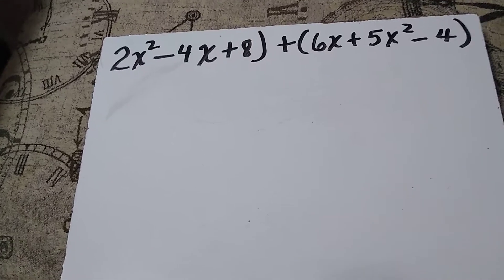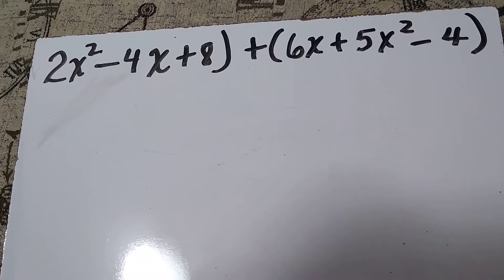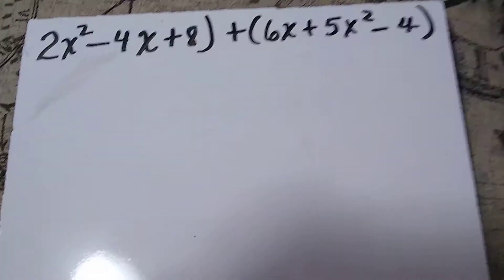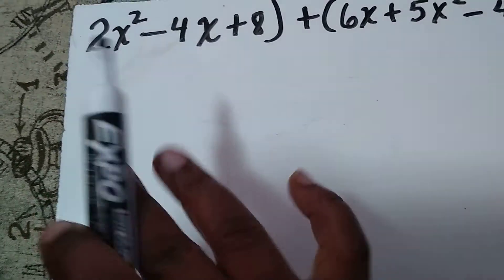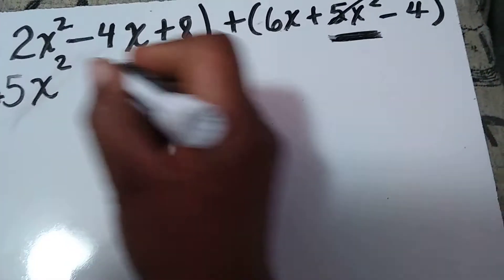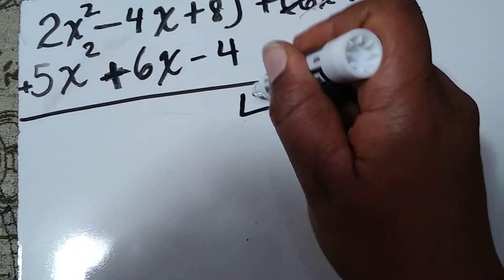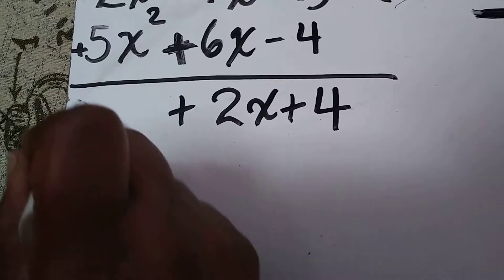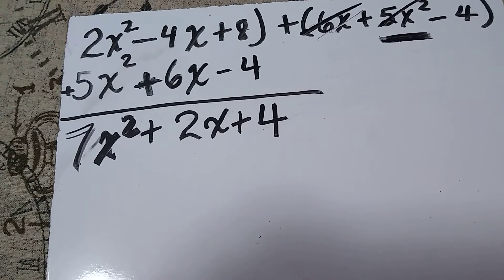How to add polynomial